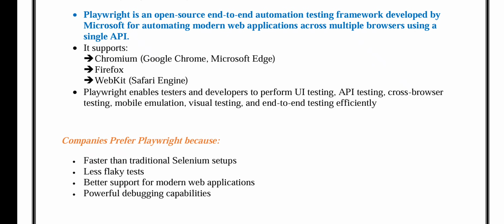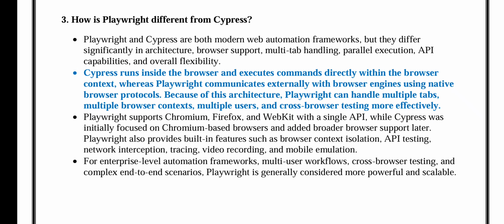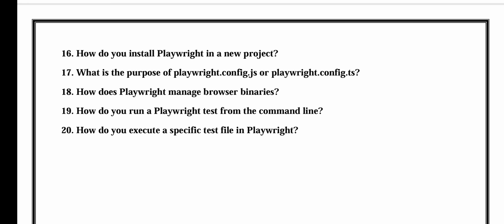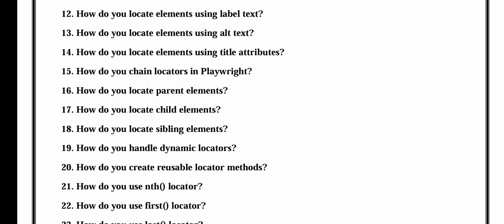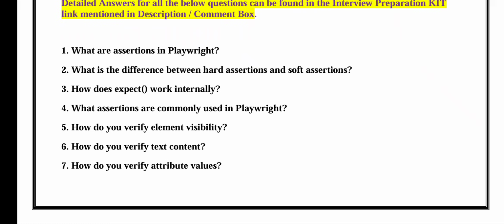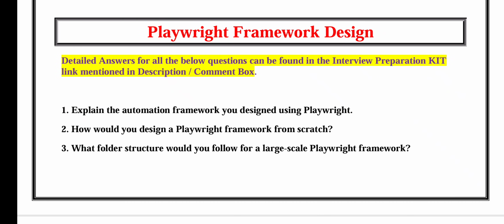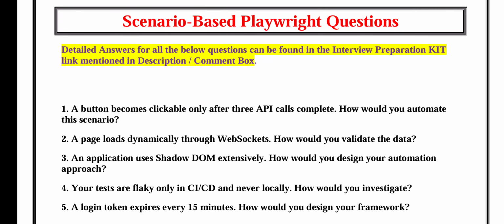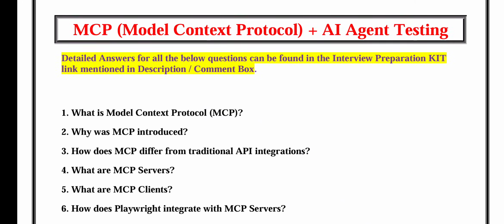PLAYWRIGHT (with JavaScript) FULL GUIDE | End to End | Complete Interview Preparation